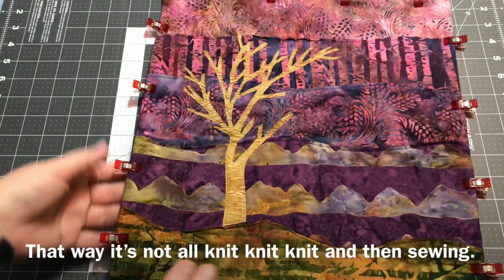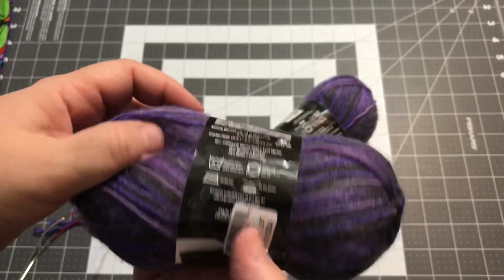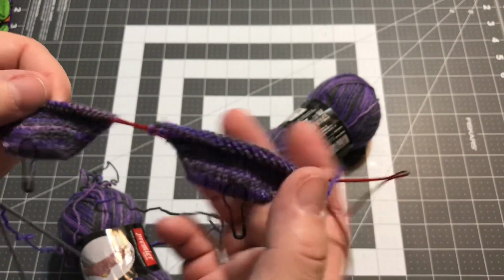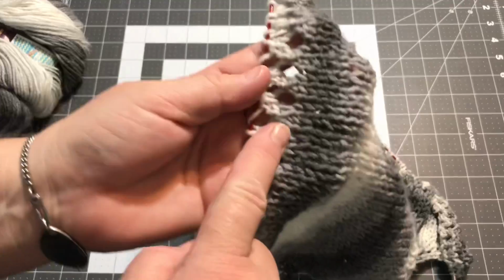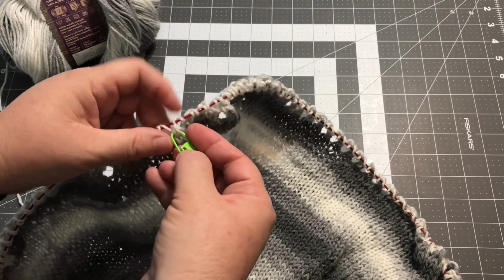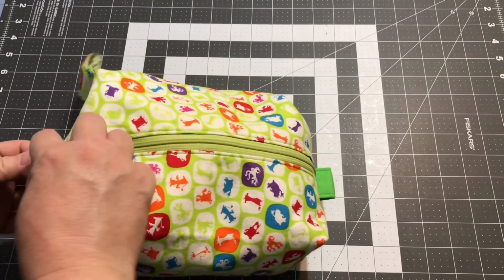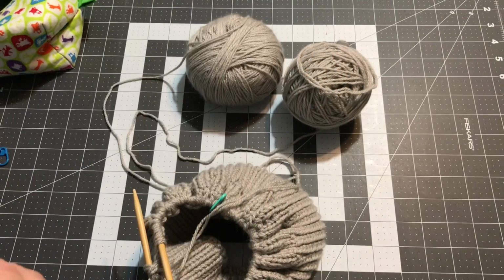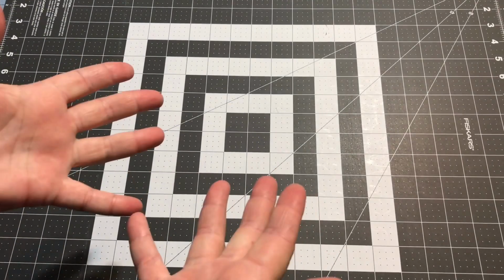WiP it Wednesday #6 Only 4 WiPs this week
WiP it Wednesday #6         Wednesday August 29, 2018

What's a WiP? A WiP is short for Works In Progress

WiP it Wednesday is where I show the craft projects I've worked on this past week. I go into detail and discuss patterns, needles, and yarn. I discuss what I like and don't like about each of my projects.